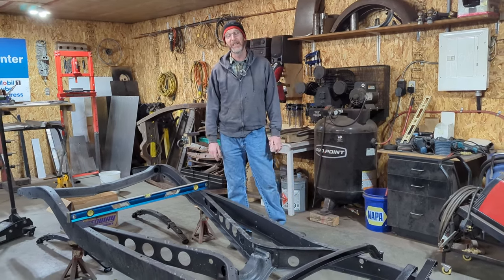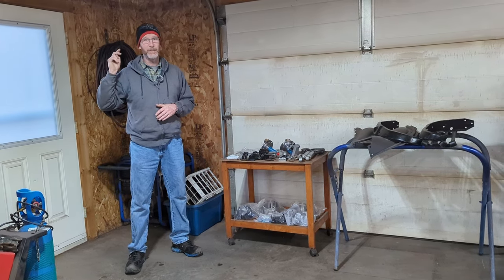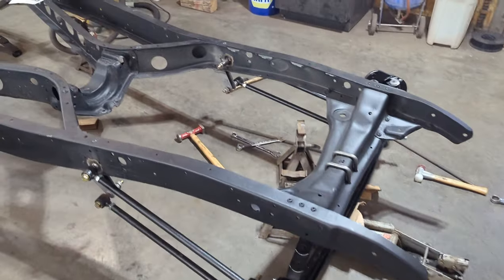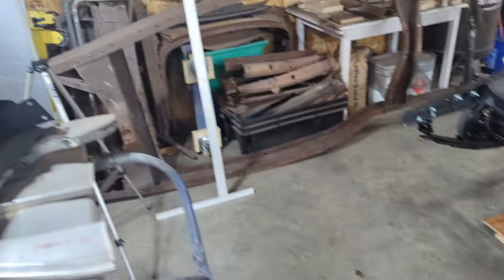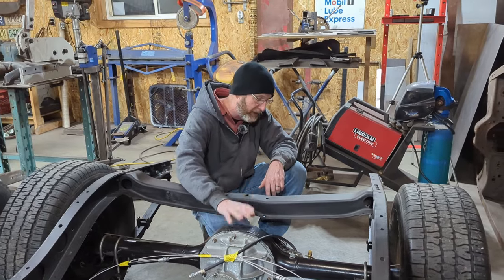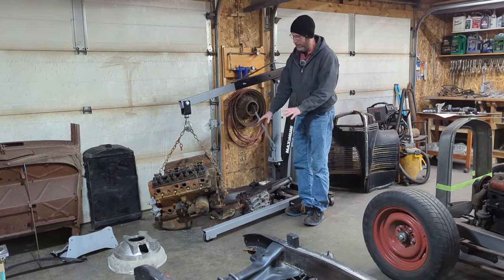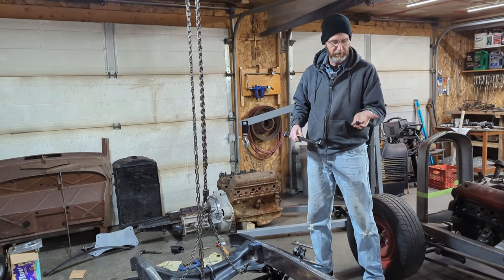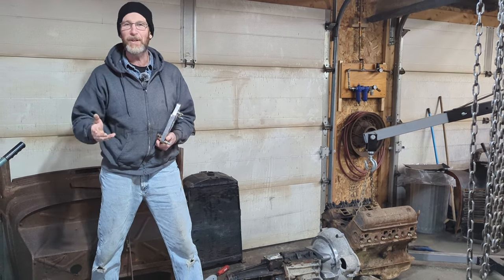Part 1 - Another original 1934 Chassis comes into the shop to make it a roller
Episode 156 After taking a break over the 2023 holiday season, Derek gets back at working on the 1934 chassis. Installing the parallel leaf spring kit and dry fitting the 292 passenger car y-block engine and S-10 transmission with the 1957 Ford rear end is the plan. Things don't always go as plan as you'll find out, but there's usually a solution. Come back next week as work continues on the 1934 chassis project number two.

We would like to wish everyone a healthy and safe 2024!

We got parts from Speedway and Welders Series.

Hard to Find 12-24 Screws
Hard to find screws
FIRSTINFO Auto Body/Car Body Metal Sheet Plate Butt Joint Weld Welding Soldering Clamps